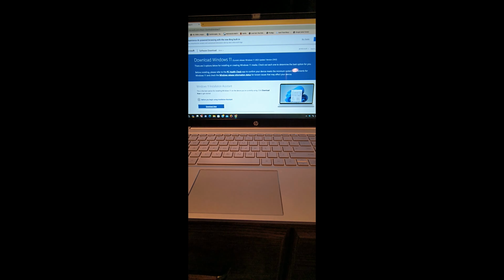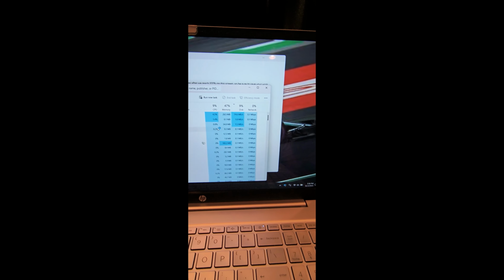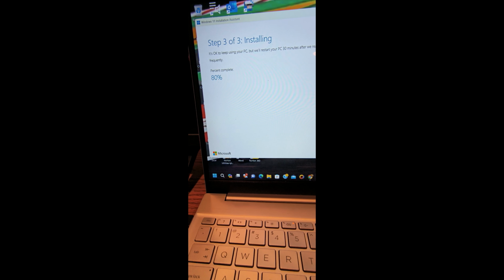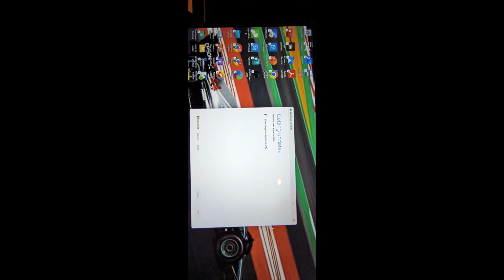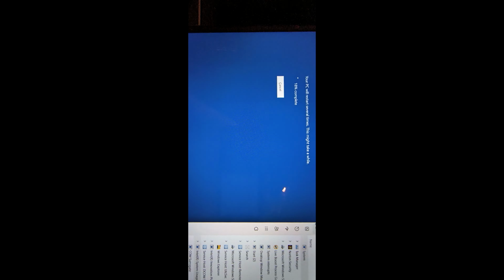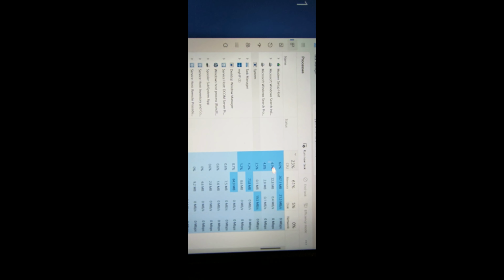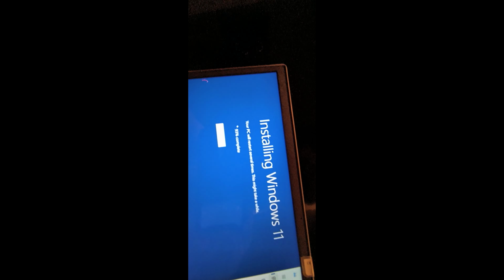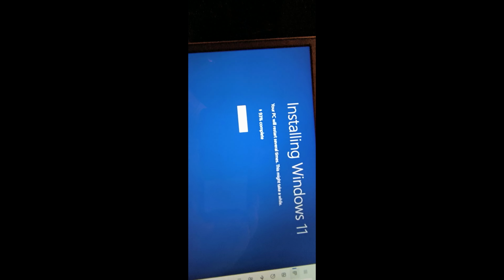how to update your windows11 lapdop to windows 11 23h2 tutorial sorry for the bad video